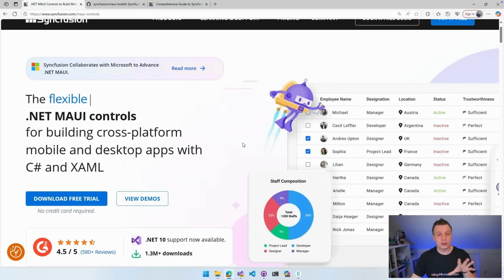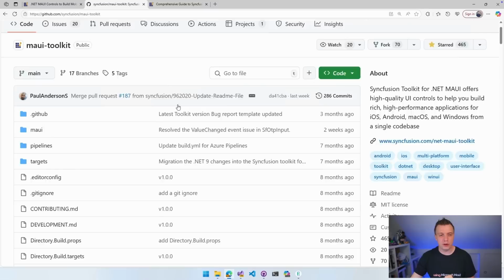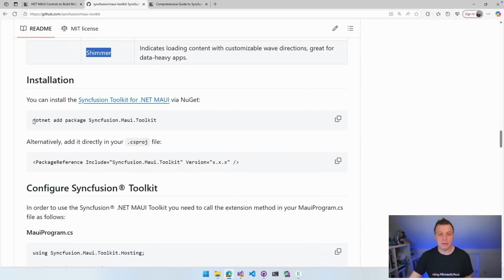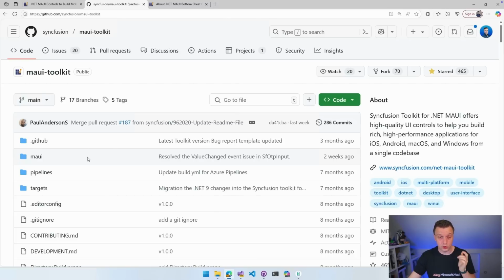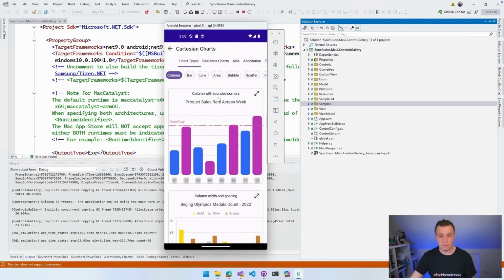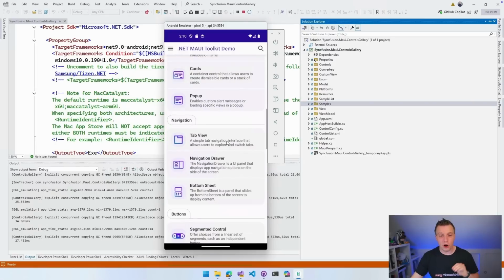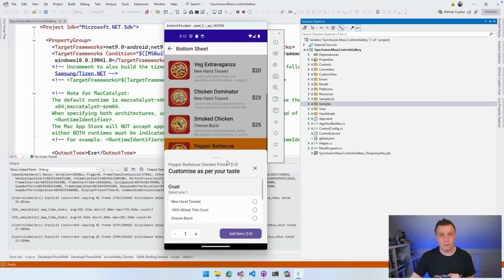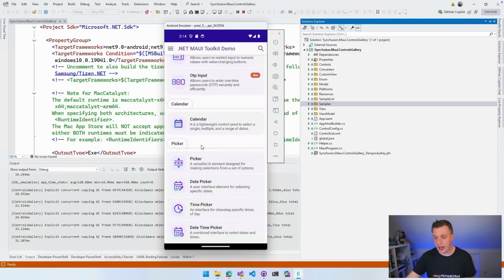These .NET MAUI Controls Are Now Free for Everyone: Syncfusion Toolkit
@SyncfusionInc has introduced their Toolkit for .NET MAUI, which is an open-source library, chock-full of free controls like a TabView, all kinds of charts, Carousel, BottomSheet and much more! In this video you will get an overview of what controls are in here and how some of them look.

Let me know what you want to see more of!

⏱ Timestamps
00:00 - Syncfusion Toolkit for .NET MAUI
00:18 - Syncfusion, who doesn't know them?
00:48 - Free, open-source control library
01:38 - What does Syncfusion have to offer? DataGrid, PDF, Charts, and more!
03:35 - Whats in the MAUI Toolkit?
06:32 - Syncfusions Documentation is Awesome!
07:12 - Sample App
09:23 - Charts Demo
10:55 - Carousel Control
11:22 - Expander
11:41 - TabView, with action button!
13:26 - BottomSheet Demo
14:18 - Shimmer
15:32 - What would you like to see more of?